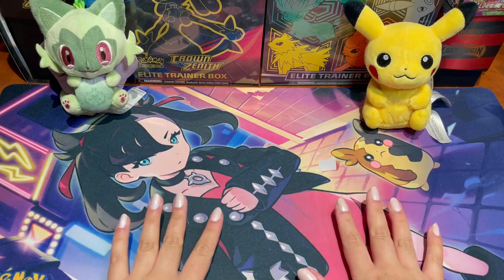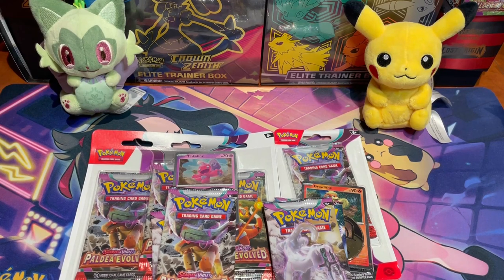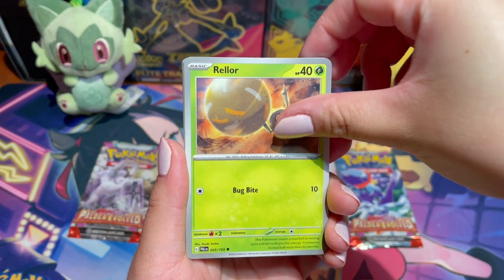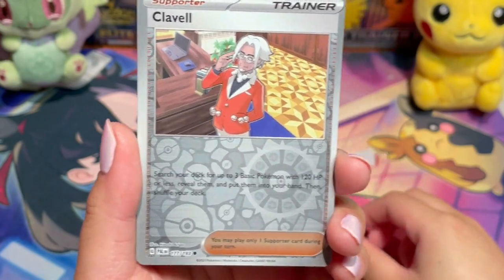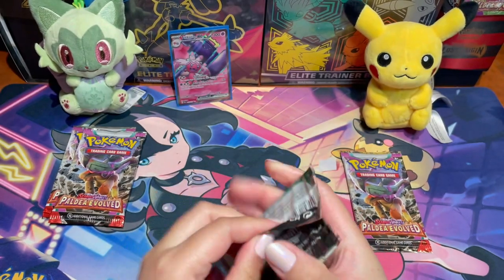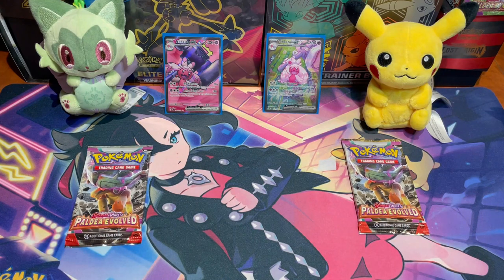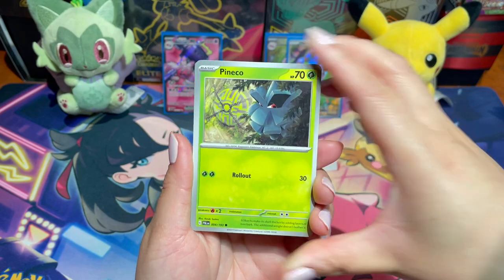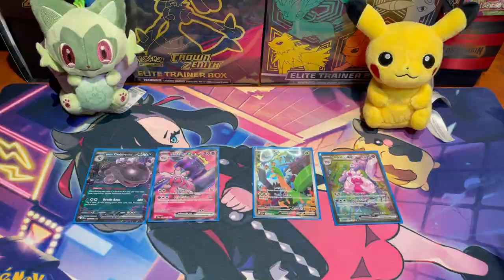CHASE CARD ALERT!!! - OPENING MORE PALDEA EVOLVED!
In today's video, I'll be opening even MORE paldea evolved products! I'll be unboxing a single-pack blister, a three-pack blister, as well as four packs from a booster box!

ALSOOO - NEW INTRO ALERT!

Also special thanks to  @saintpines  for creating my very own intro music!!! Please make sure to check him out!

CHAPTERS:
00:00 - Introduction
00:24 - Nail check!
01:08 - Product reveal
02:33 - Pack battle
03:46 - Round 1
06:55 - Round 2
09:47 - Round 3
11:36 - Round 4
14:34- Final round!
19:08 - Recap
20:04 - The winner is...
20:30 - Conclusion
21:38 - Card organization
23:39 - Binder update